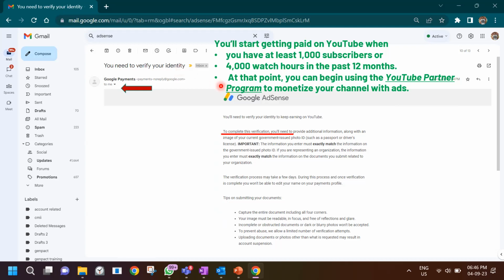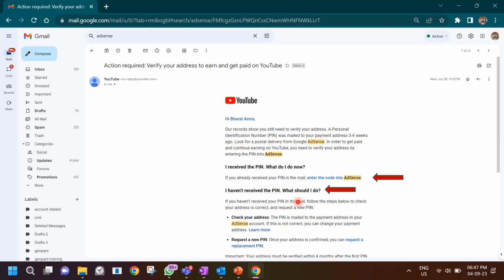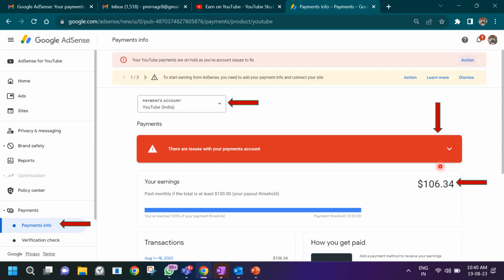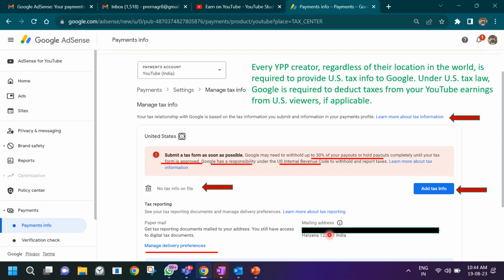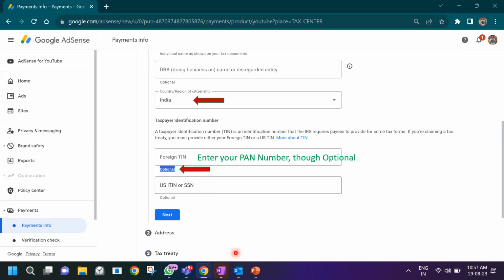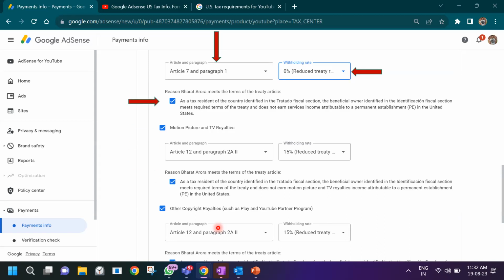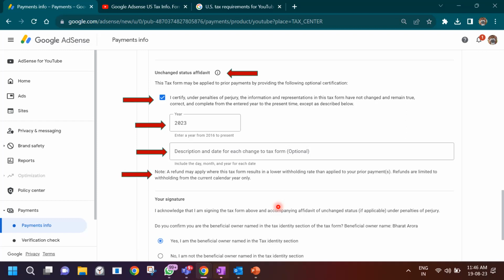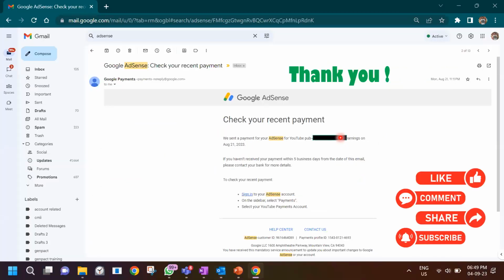How To Submit Tax Information Form in Google Adsense For Youtube| Step by Step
How To Submit Tax Information Form in Google Adsense For Youtube| Explained Step by Step in detail
Steps below

1. Provide your tax information
Depending on your location, Google may be required to collect tax-related information.

Note: All monetizing creators on YouTube, regardless of their location in the world, are required to provide tax information.

2. Confirm your personal information
It’s important to confirm the accuracy of your payment name and address because Google use this information to verify your identity and send you a Personal Identification Number (PIN).

To continue to show ads and receive payments from AdSense, you need to verify your identity. This is to confirm the accuracy of your account information and protect you from fraud.

Verify your address
When your earnings reach the verification threshold, Youtube emails a PIN to the payment address in your AdSense account. You must enter this PIN into your AdSense account before they can issue any payments. Your PIN will be sent by standard post and may take up to 2-3 weeks to arrive.

Note: If you have separate payments accounts for AdSense and YouTube, you verify your information when either of your payments accounts reaches the verification threshold. You only need to verify your information once.

3. Select your form of payment
When your earnings reach the payment method selection threshold, you can select your form of payment. Depending on your payment address, there may be several forms of payment available to you, including Electronic Funds Transfer (EFT), wire transfer, etc.

Note: If you have separate payments accounts for AdSense and YouTube, you select a form of payment for each payments account when it reaches the threshold.

4. Meet the payment threshold
If your current balance reaches the payment threshold by the end of the month, a 21 day payment processing period begins. After the processing period ends, Google 'll issue you a payment.

Note: If you have separate payments accounts for AdSense and YouTube, each payments account needs to reach the payment threshold to be paid out.

If your current balance hasn’t yet reached the payment threshold, your finalized earnings will roll over to the next month and your balance will accrue until the threshold is met.